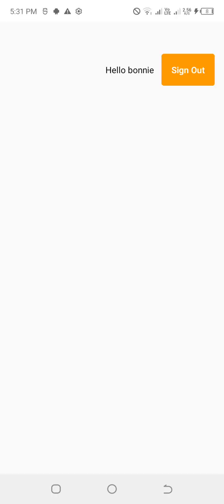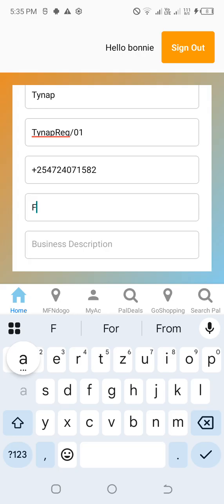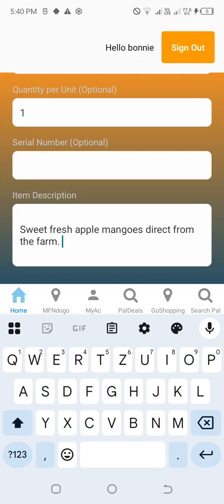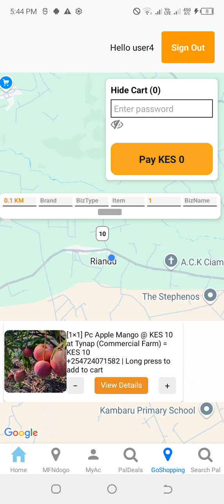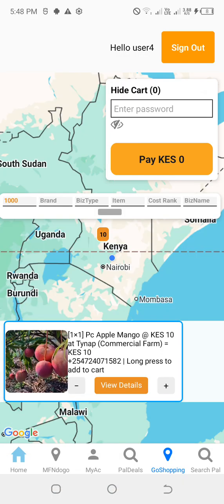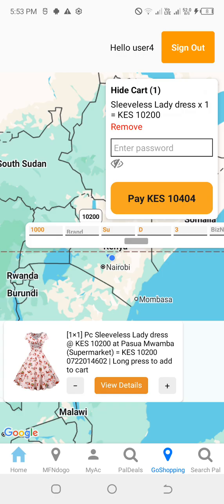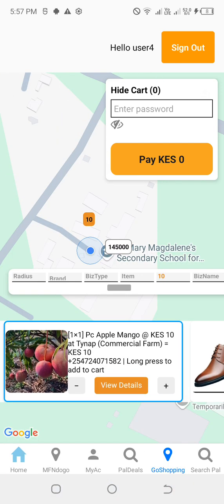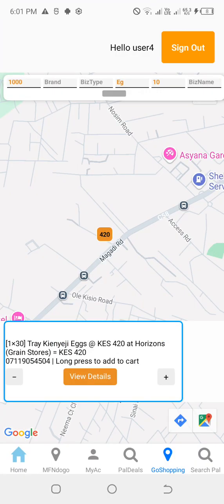MiFedha Go Shopping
Demo on how sellers can create a business account, and add items. It also demonstrate how buyers can go shopping on MiFedha app allowing them great filters such as proximity, cost rank, business type, business name, brand, item name and google directions.